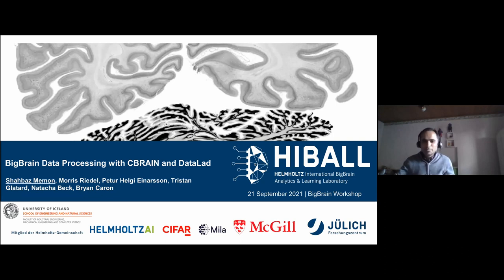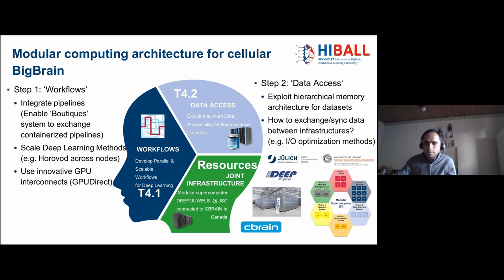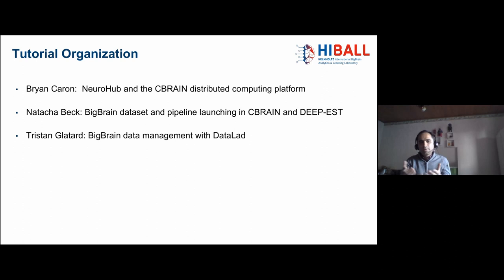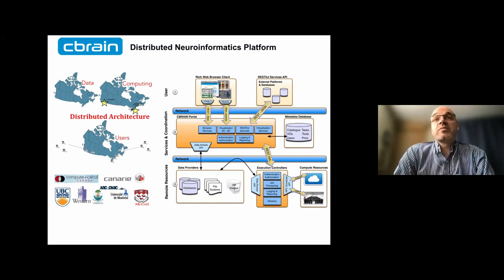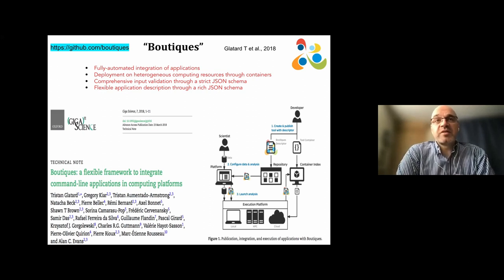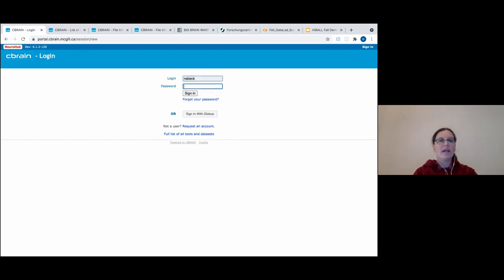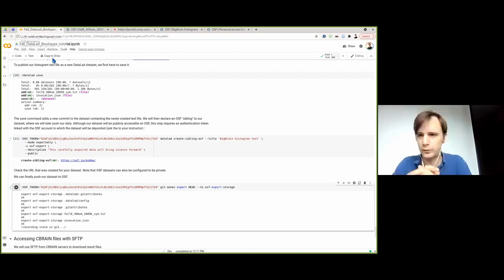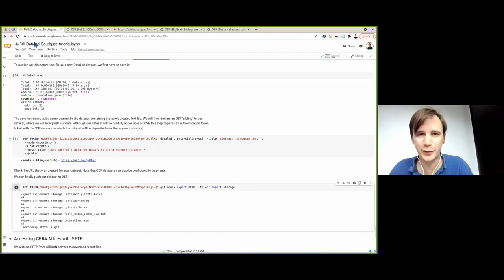BigBrain data processing with CBRAIN and DataLad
5th BigBrain Workshop 2021
21 September 2021 - Practical hands-on sessions on BigBrain data and tools

Mohammad Shahbaz Memon, Bryan Caron, Natacha Beck, Tristan Glatard

This tutorial will provide an introduction to two tools that can be used to process and manage BigBrain-related data: CBRAIN and DataLad.
CBRAIN is a web portal that provides seamless access to high-performance computing clusters. DataLad is a data integration tool to keep track of distributed datasets. The tutorial will cover the main functionalities of CBRAIN and DataLad, illustrate them on BigBrain data, and demonstrate their interaction.